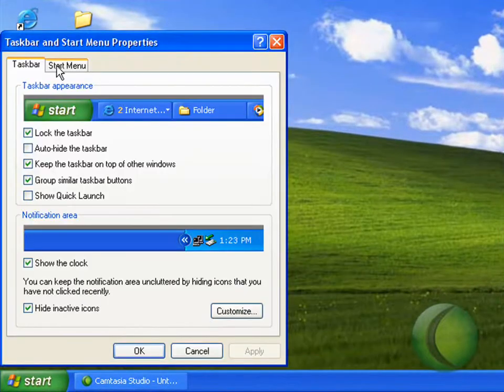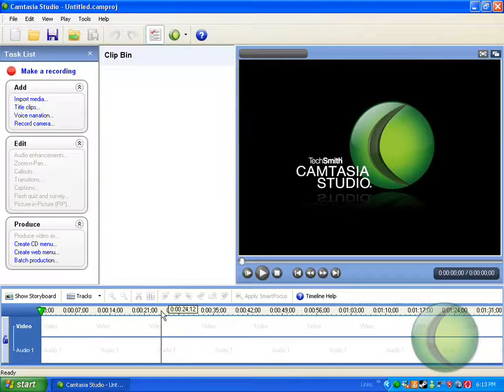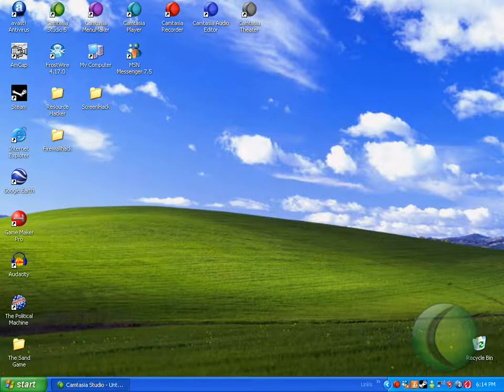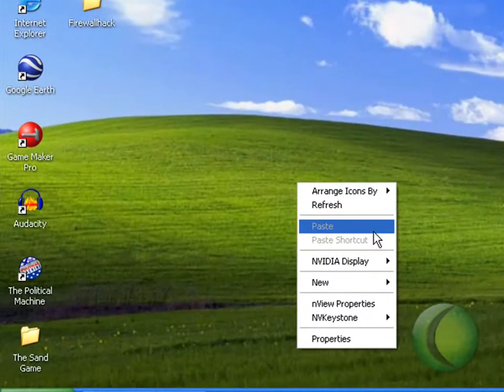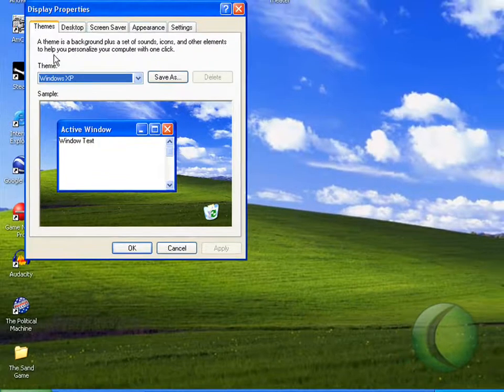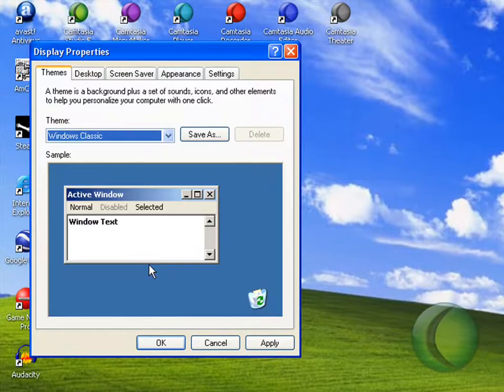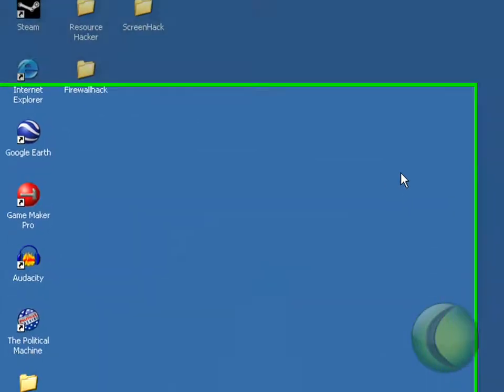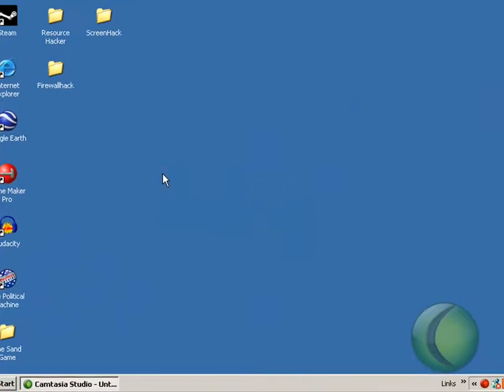How to change operating systems from xp to 98 in 1 minute!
when this is done, XP softwares will be able to be downloaded.